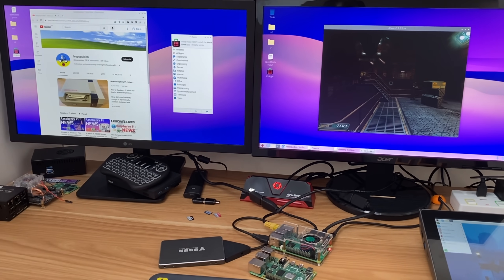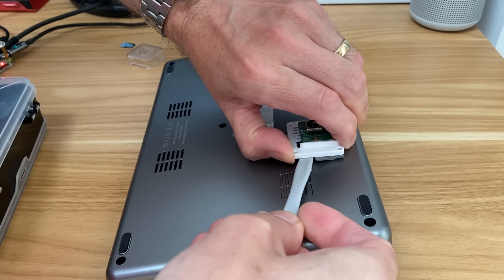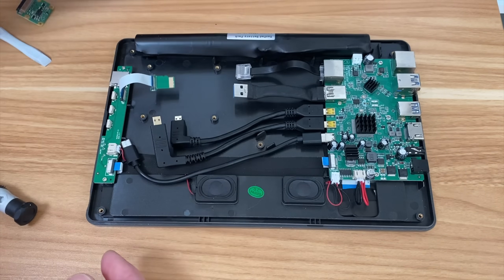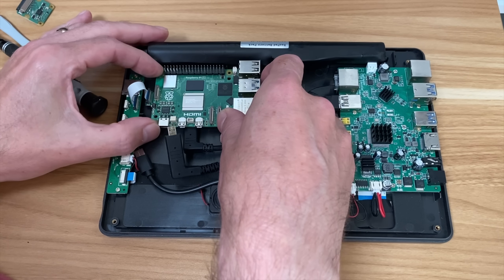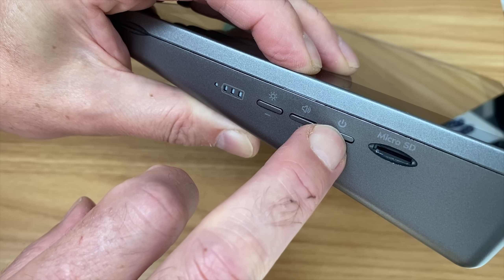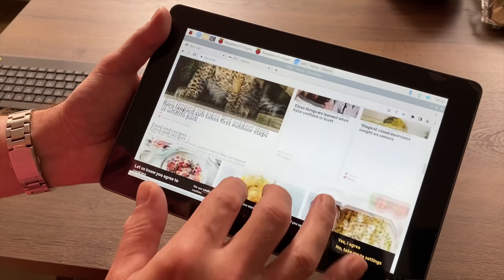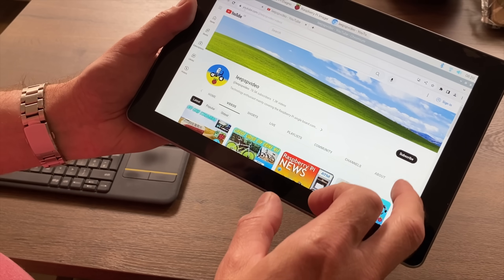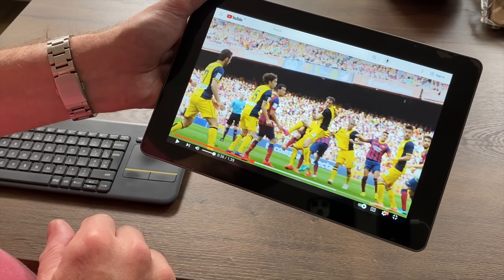First Raspberry Pi 5 tablet. Raspad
This will be better with the new official Raspberry Pi 5 heatsink/fan for cooling

Raspberry Pi os beta software used in the video

The everything computer optimised
Rpi5
Raspberry Pi5